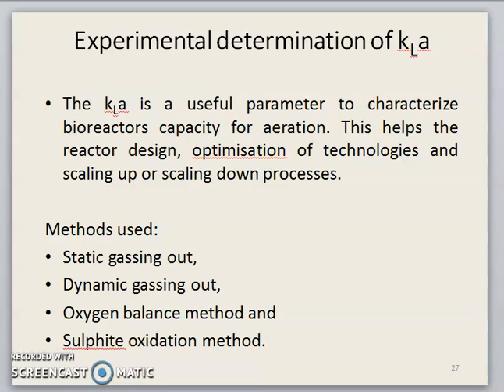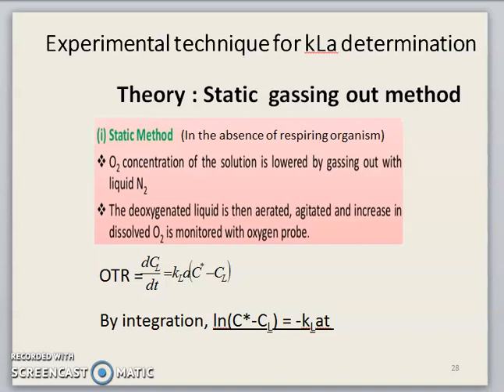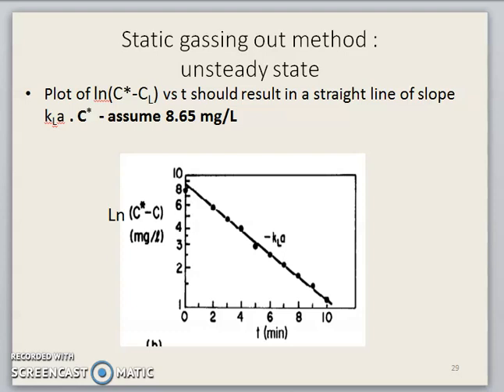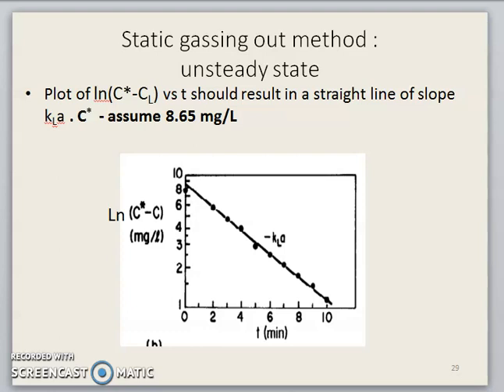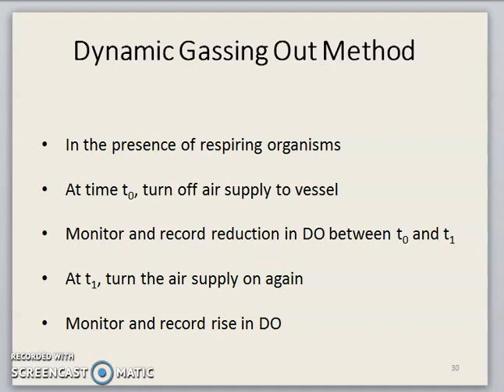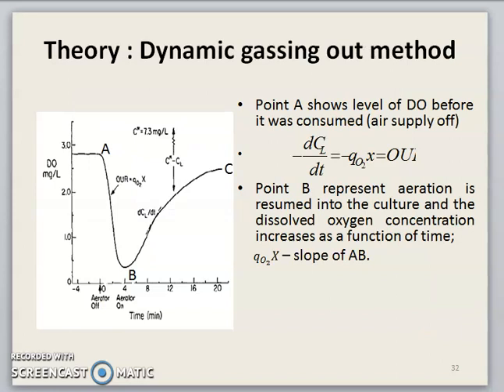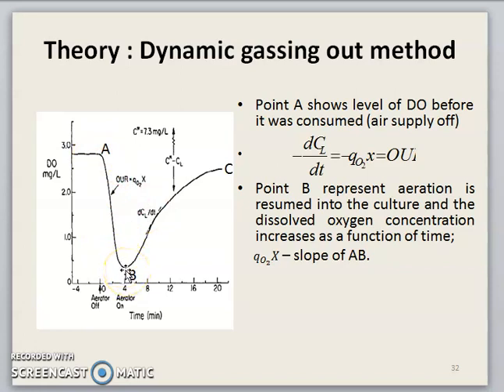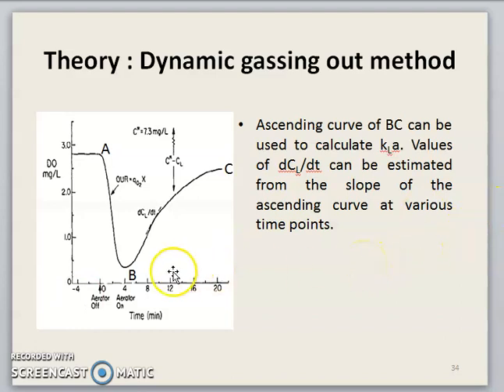CHE505 Week 4 Lecture 1.4 Topic 5 Part 1 Bioreactor Engineering